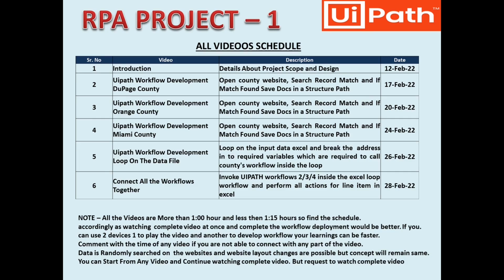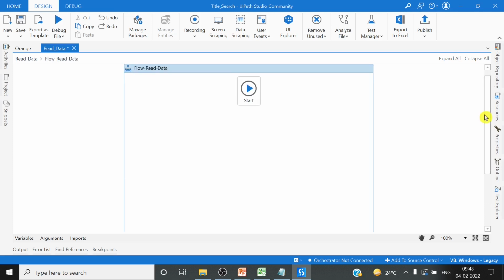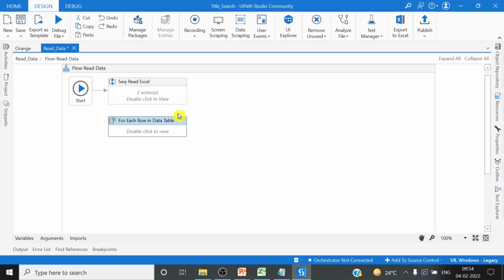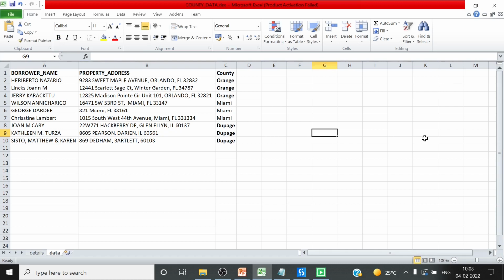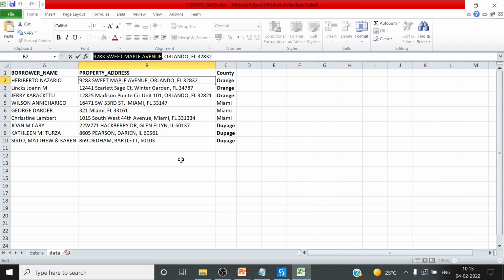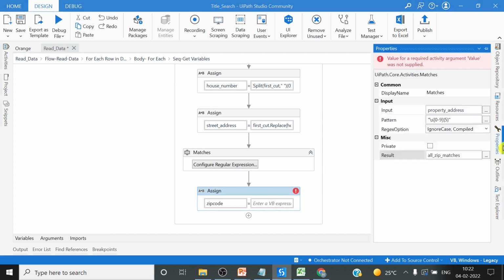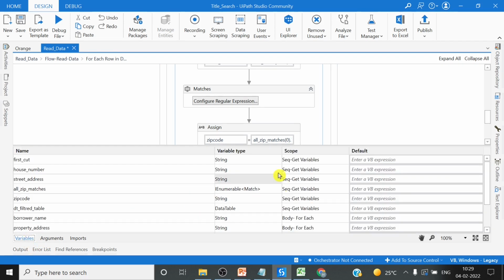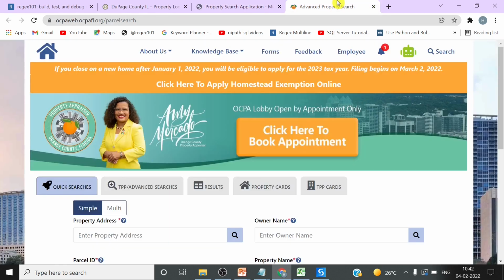1.5 UIPATH Practice Project – Read Data | RPA Projects | UIPATH Real Time Projects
Please Comment with Time if you don’t understand any point about in this tutorial
This is the first video for UIPATH RPA Project where we I will explain details of this RPA Project
In this video we will use UIPATH for each loop and loop on all the data rows in the excel
These data rows would be used to get the required variable data used in this UI PATH Project
Once we have this variable data available and all the workflows of this UI Path Project is covered then we will pass values between different Uipath workflows
We will understand how the technical flow of this UIPATH Training Project works and how many parameters are common parameters in this UIPATH RPA Project.
We will also have a look on the data and websites which we are going to use in this RPA Project
I kept things to basic but when you will do thing real time you might across more challenges but this RPA project gives good control on the workflows and real time UIPATH RPA Project approach

Blow is the link to download UIPATH community version if you have UIPATH Enterprise license that is good enough